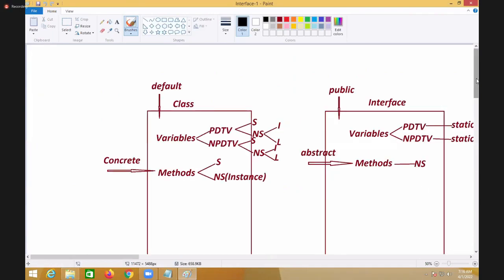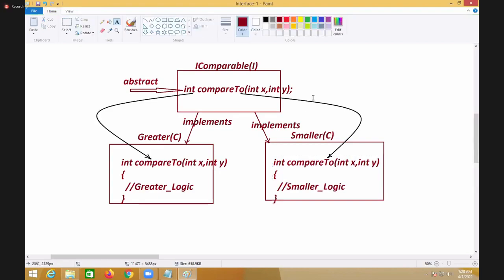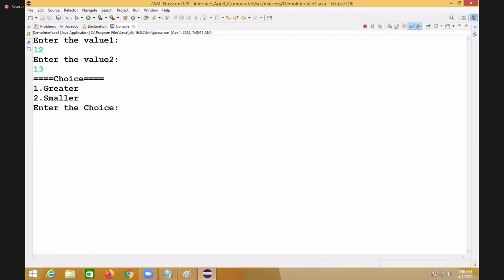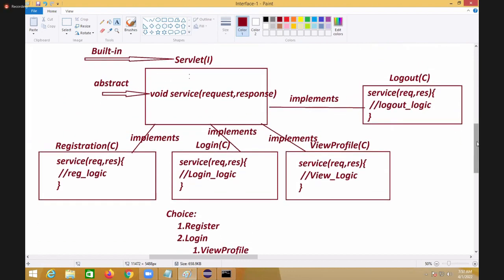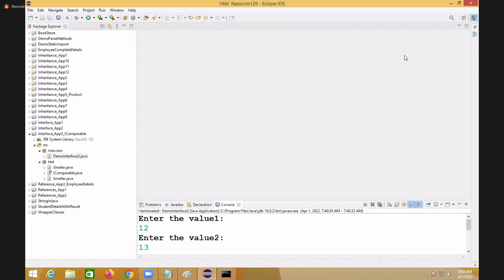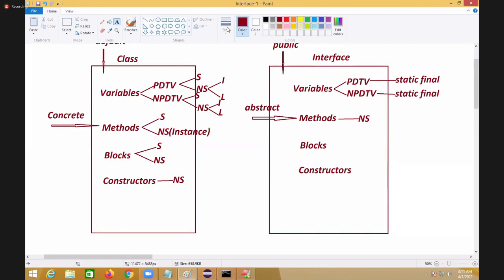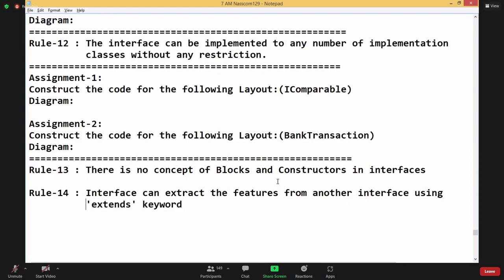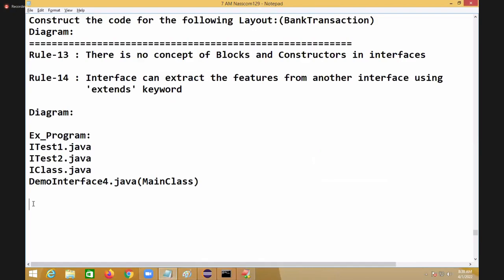1 Apr Java HD